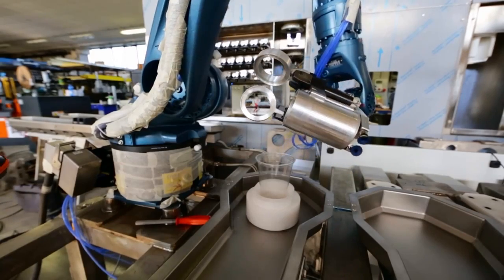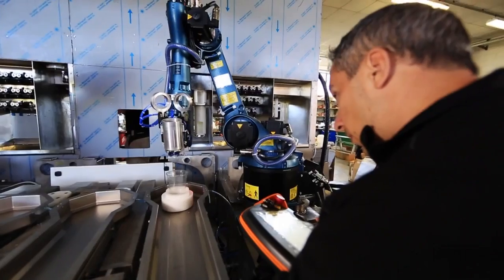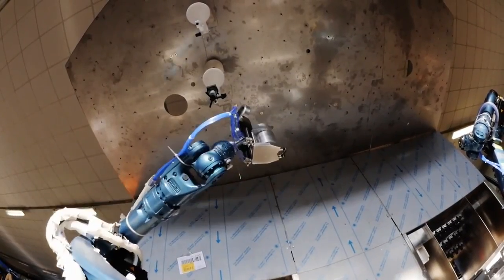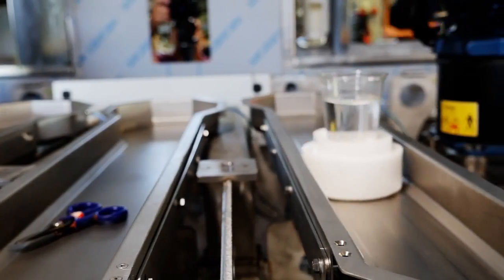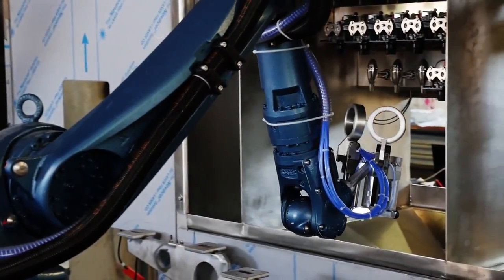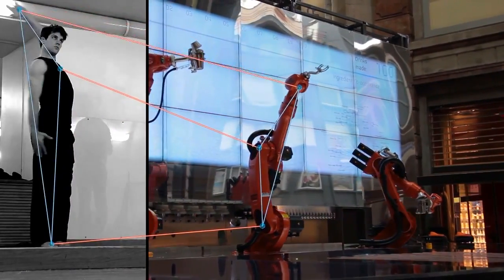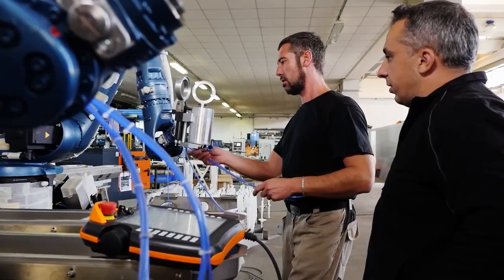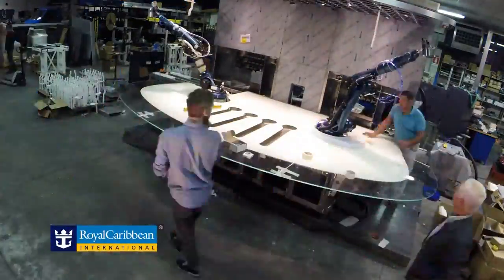Quantum of Seas Bionic Bar by Makr Shakr - Behind the Scenes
Makr Shakr, the world’s first robotic bartending system, will debut as the Bionic Bar onboard on Royal Caribbean’s new “smart cruise ship” Quantum of the Seas.

"Makr Shakr does not suggest replacing the bartender with a robot, but rather was conceived as a social experiment that looks at how people might embrace the new possibilities offered by robotics and digital manufacturing.” says Saverio Panata, COO of Makr Shakr.

To use Makr Shakr, users will access a simple app on a tablet, allowing them to create an almost limitless number of alcoholic and non-alcoholic drink combinations. The cocktail creations will then be assembled by two robotic arms, whose movements mimic the actions of a bartender, from the shaking of a martini to the thin slicing of a lemon garnish to the muddling of a mojito.

Makr Shakr collaborated, among others, with Automation Company CIA, German robot Manufacturer Kuka, IT consultants SEAC and installation construction company Nuova Rekord.